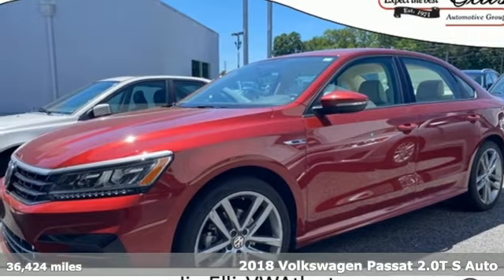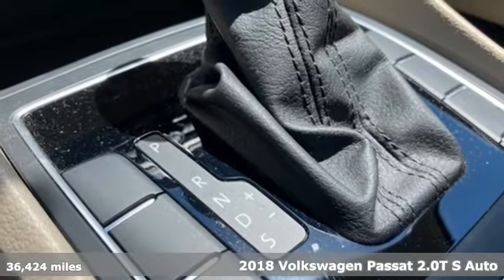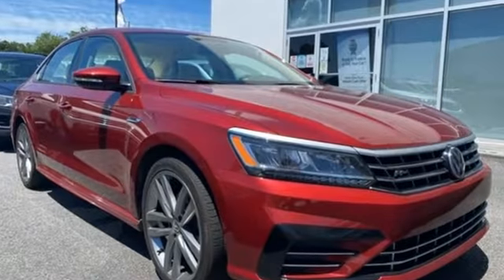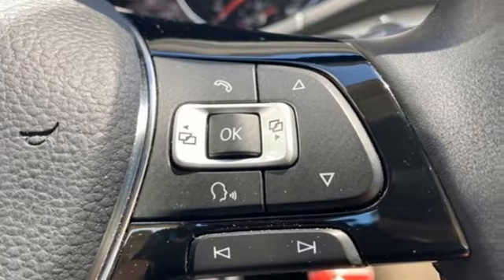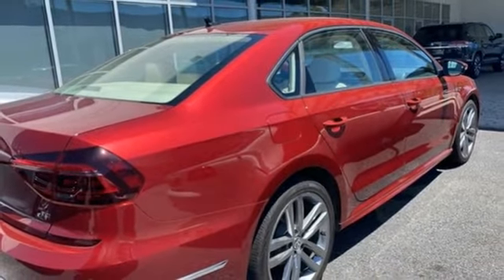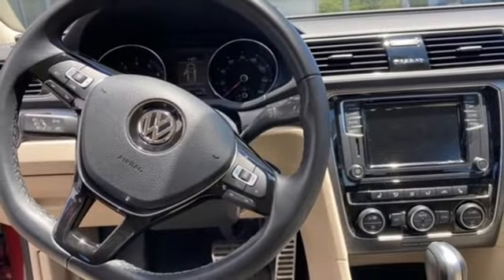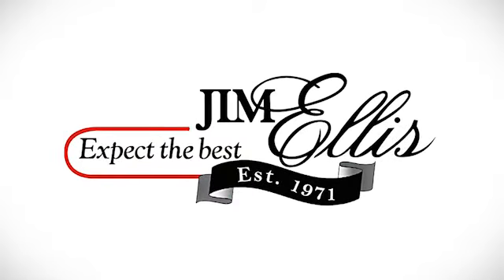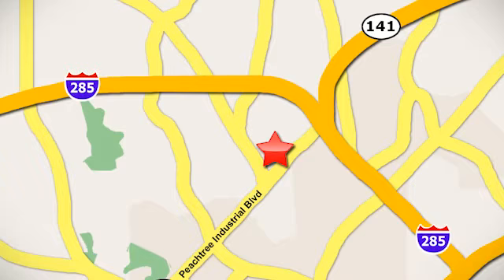Used 2018 Volkswagen Passat Atlanta, GA V4973 - SOLD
Year: 2018
Make: Volkswagen
Model: Passat
Trim: 2.0T R-Line
Engine: 2.0L TSI
Transmission: 6-Speed Automatic with Tiptronic
Color: Red
Interior: Cornsilk Beige
Mileage: 36424
Stock #: V4973
VIN: 1VWAA7A39JC022935
Clean CARFAX. Certified. Passat 2.0T R-Line CARFAX One-Owner. Odometer is 5060 miles below market average!brbrPassat 2.0T R-Line, 6-Speed Automatic with Tiptronic, Fortana Red Metallic, Cornsilk Beige w/Brown Piping w/Perforated V-Tex Leatherette Seating Surfaces, LED Headlights, LED Tail Lights, R-Line Lighting Package. 25/36 City/Highway MPG

Address:
5901 Peachtree Industry Boulevard